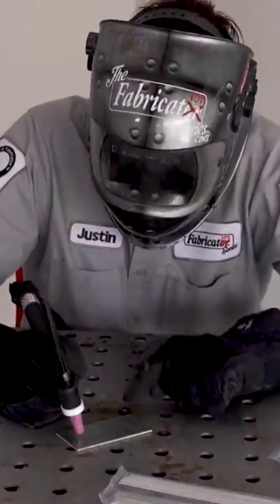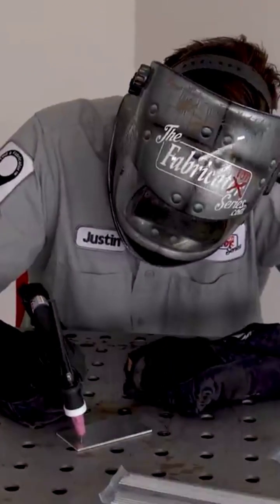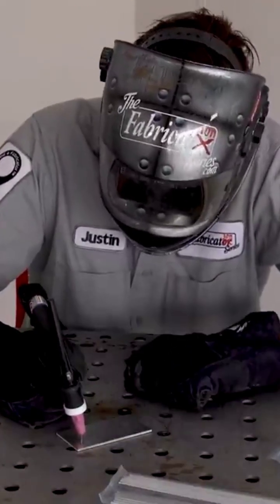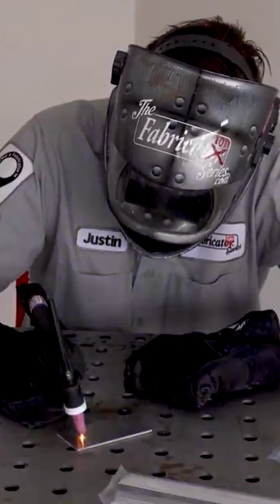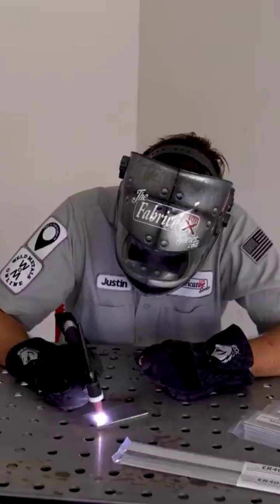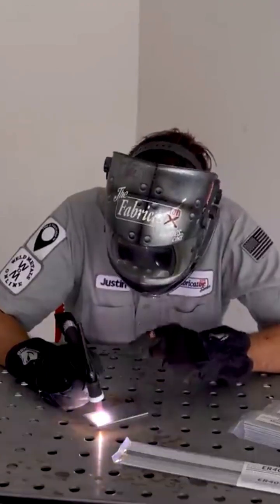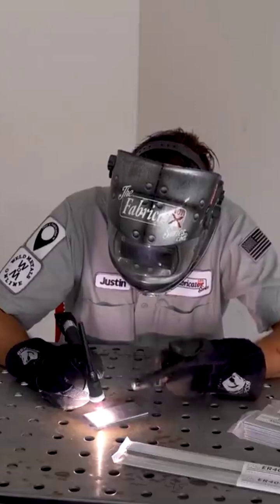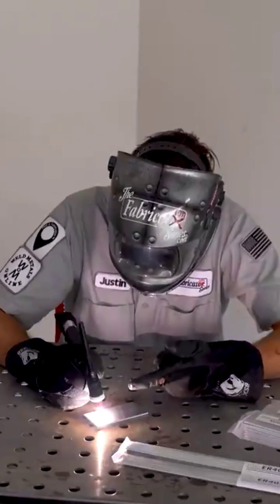Forming an aluminum weld pool with TIG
The first thing you should try to do when TIG welding alminum